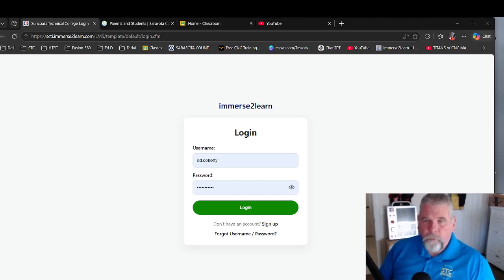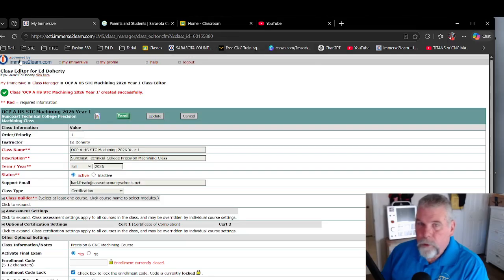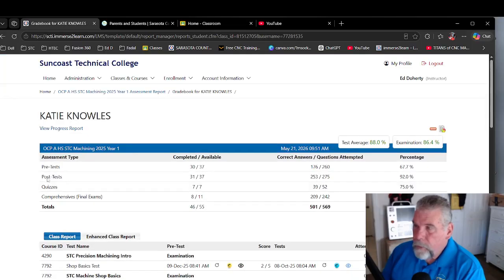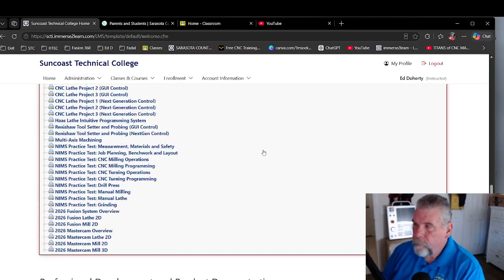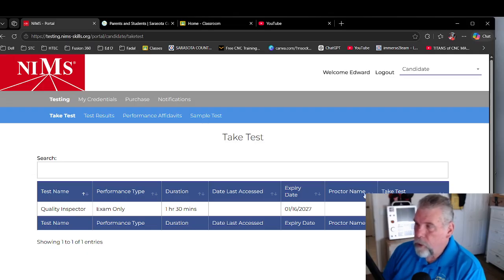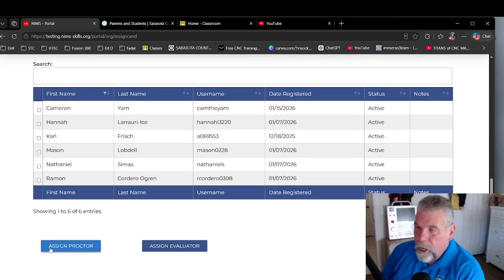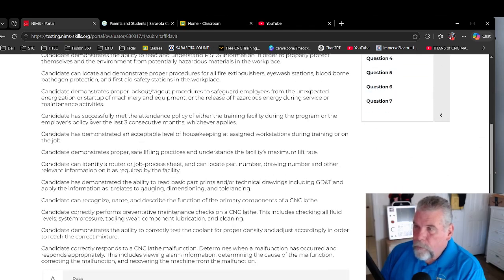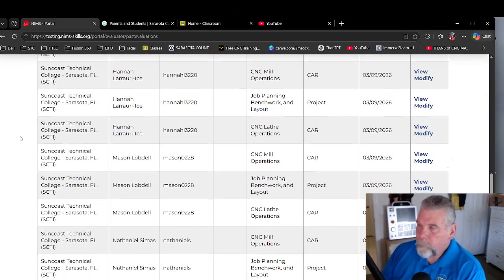STC NIMS and I2L setup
How to navigate NIMS and Immerse2learn